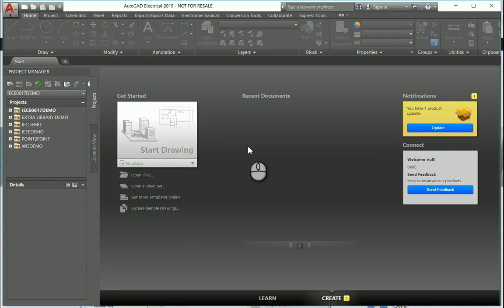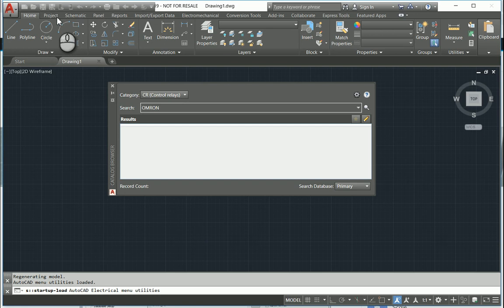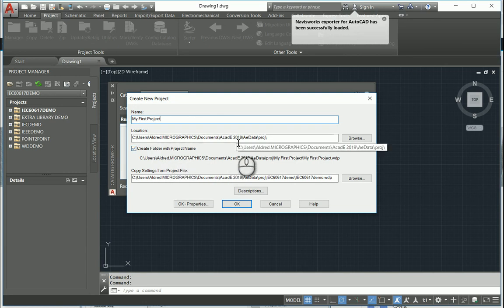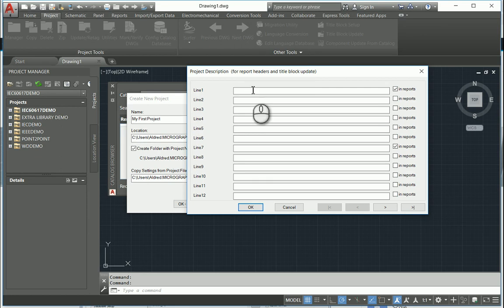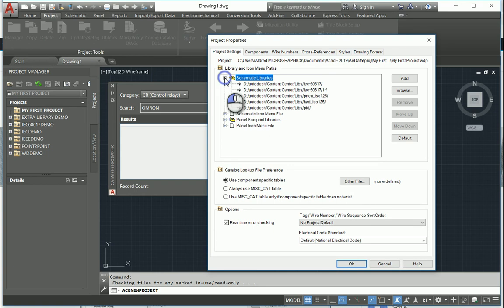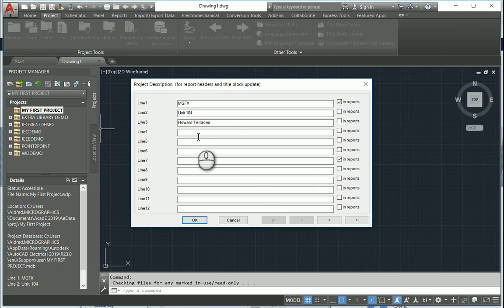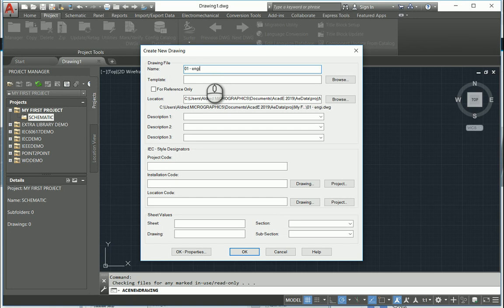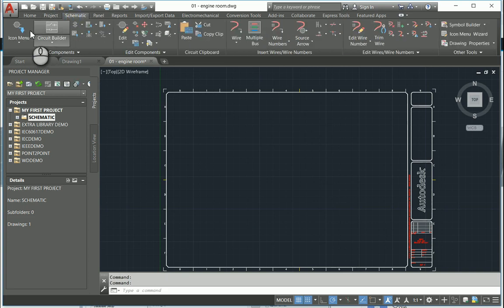Create AutoCAD Electrical Project and drawing